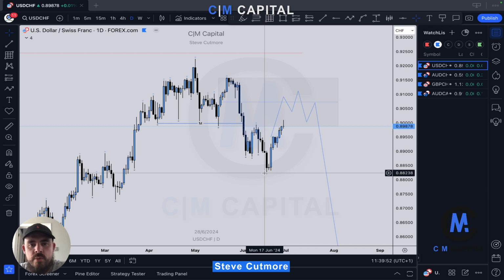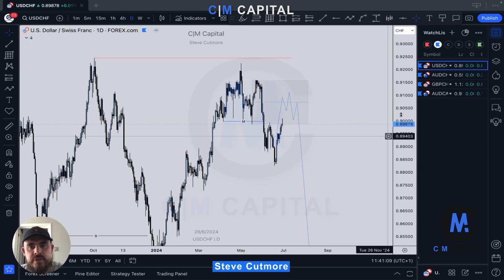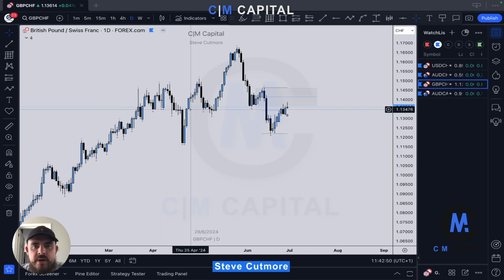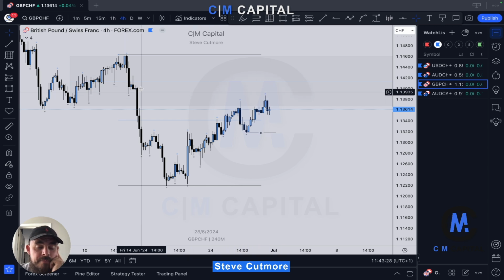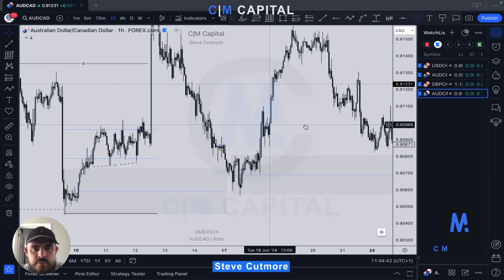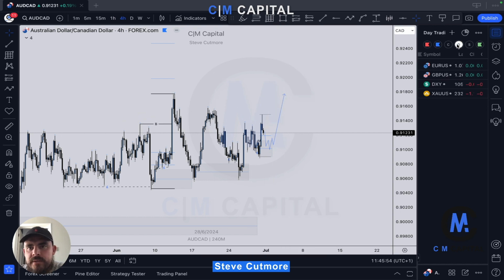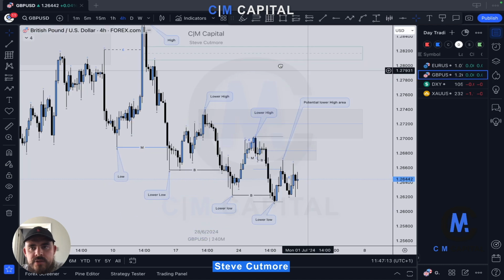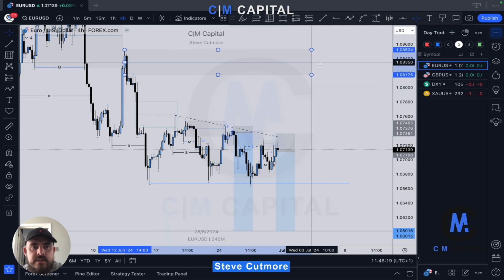#03 Market Breakdown 29/06/24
C|M Capital
Swing and Day Trader.